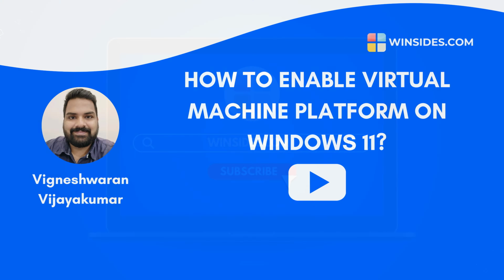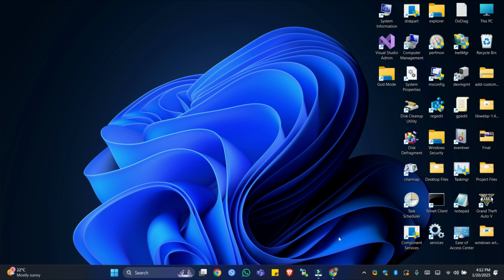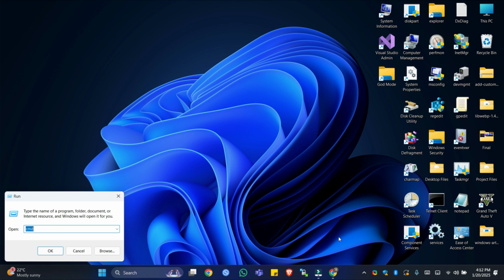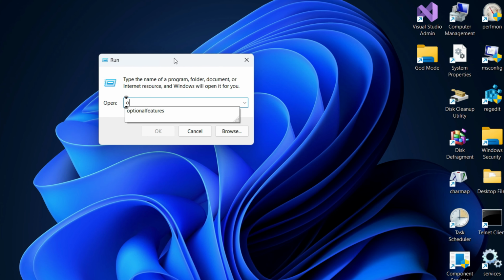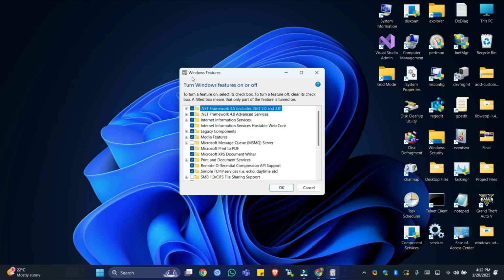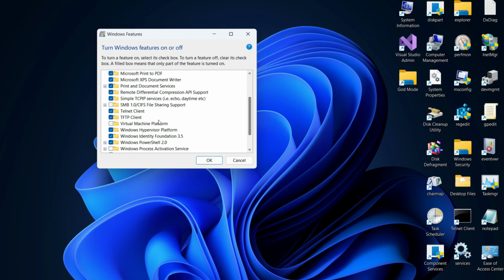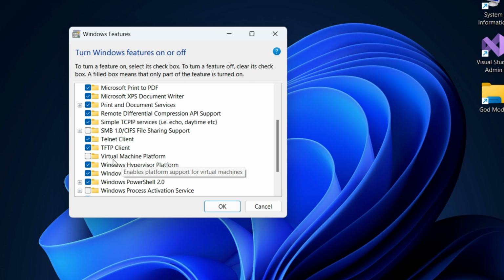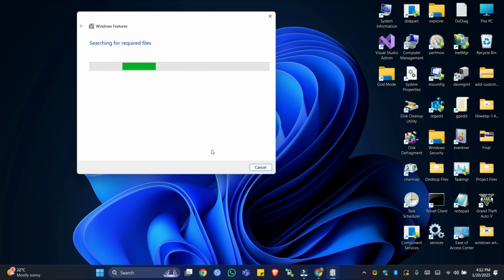How to Enable Virtual Machine Platform on Windows 11 🌐 | Winsides.com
🔧 Learn how to enable Virtual Machine Platform on Windows 11 with ease! Virtual Machine Platform (VMP) is a crucial feature for running virtual machines and Docker containers on your system. This step-by-step guide walks you through enabling VMP using both the Windows Features interface and PowerShell commands. Perfect for developers, testers, and tech enthusiasts!

Commands used: optionalfeatures

Visit us at Winsides.com for more tech tips and solutions!